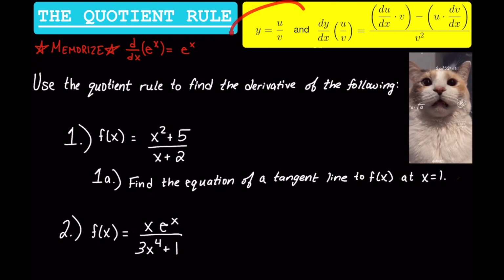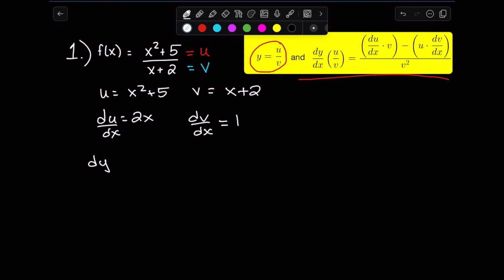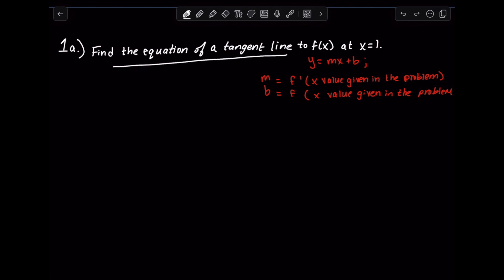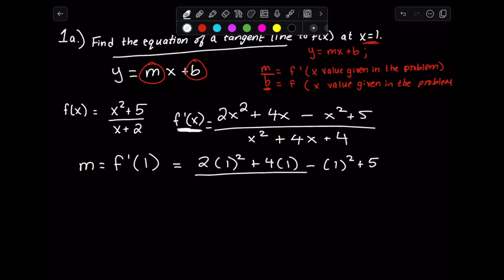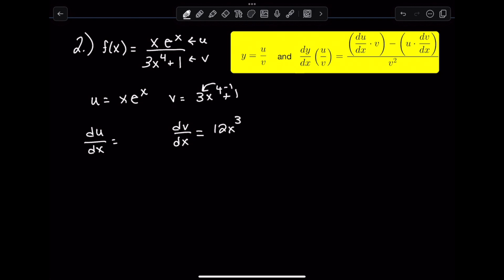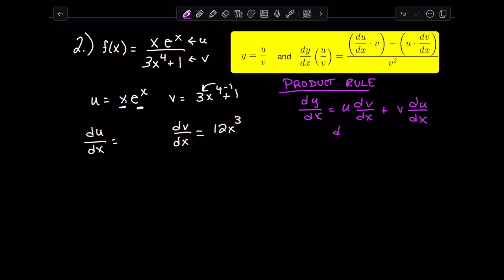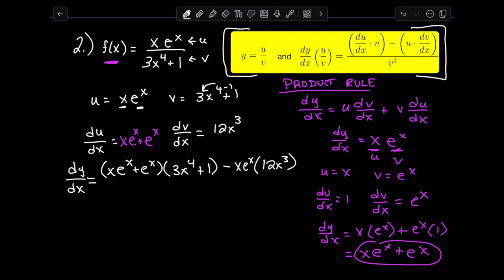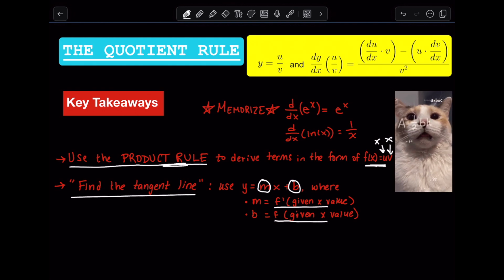Master the Quotient Rule for Derivatives | Calculus I | Practice Problems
Everything you need to know to get your quotient rule exam questions correct. These example problems were taught in my university level Calculus I class, and I provide some things to memorize and an easier-to-understand formula that will help you nail the product rule with ease! Please comment any other problems you'd like to see. Good luck on your exams!